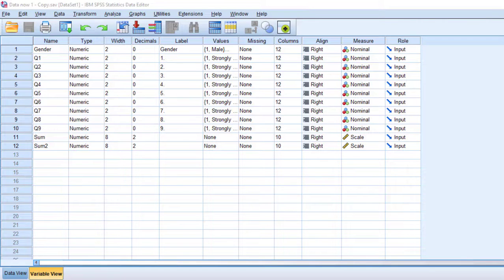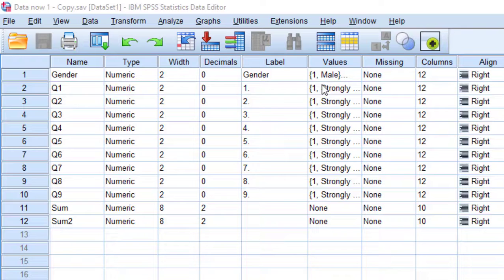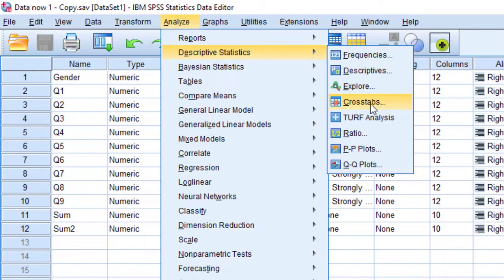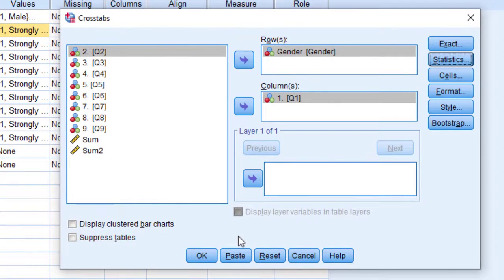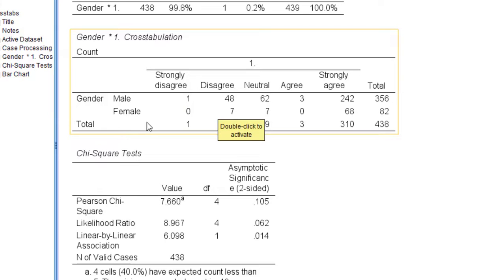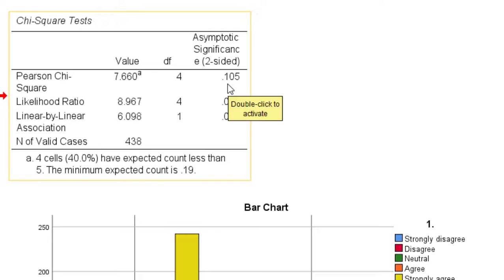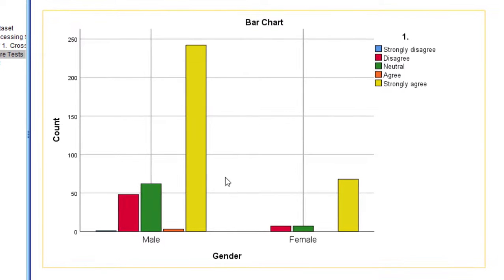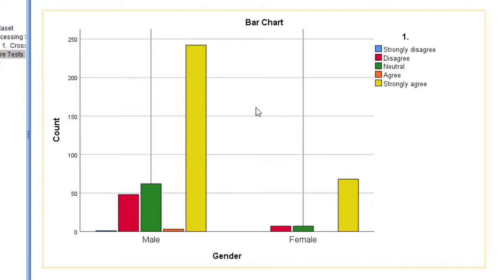How to analyze Likert scale through chi-square tests and interpret the results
How to do a cross tabulation of Likert scale and other categorical variables
How to analyse the association between Likert scale and gender